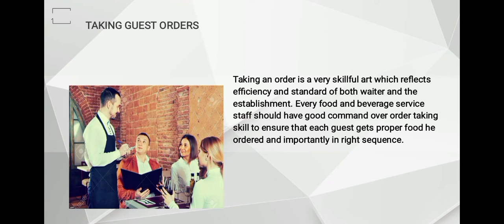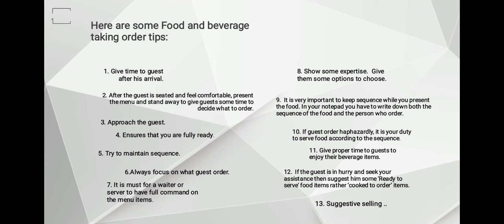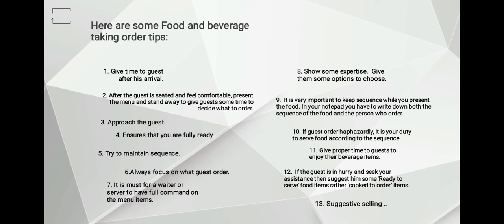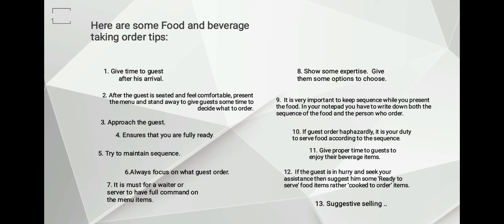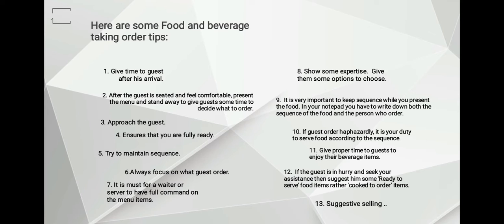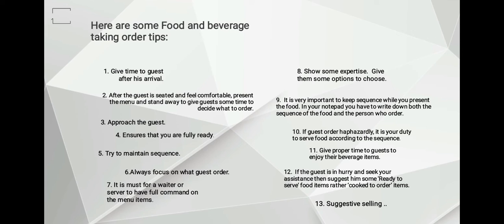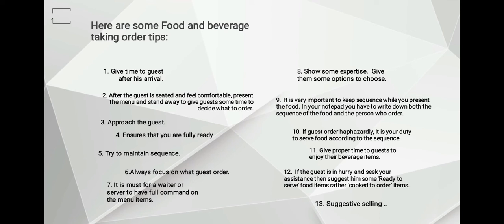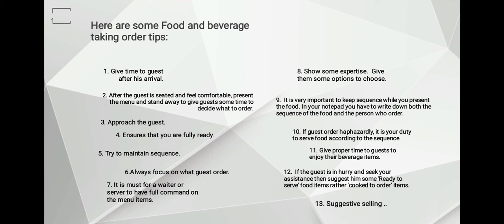OPERATIONS MANAGEMENT report